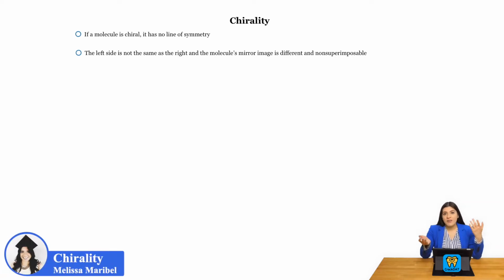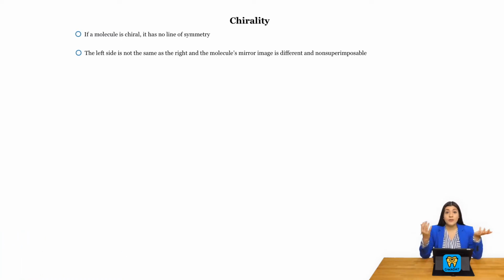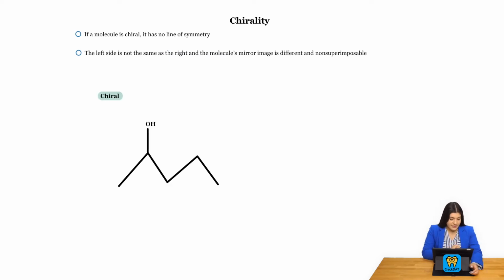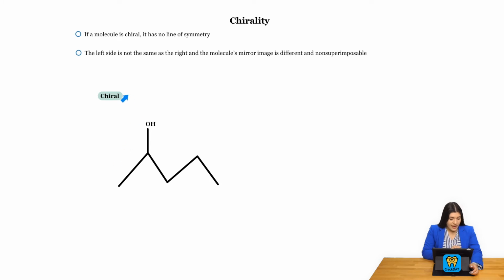DAT Exam Organic Chemistry Prep Ch4.1 Chirality (CrackDAT.com)